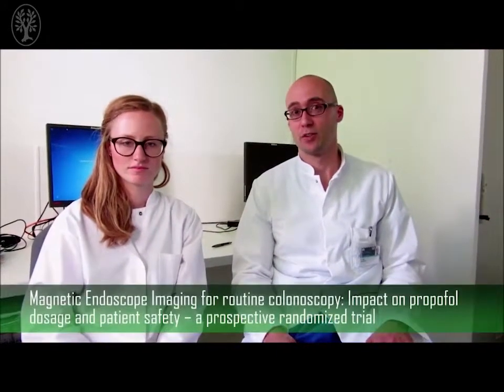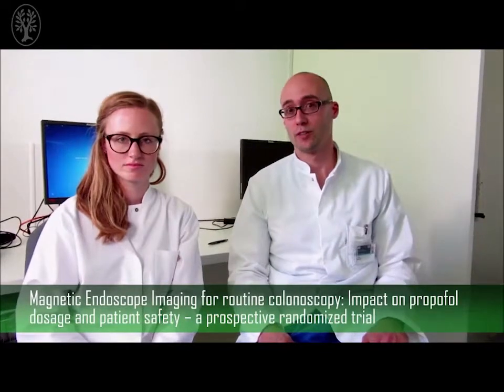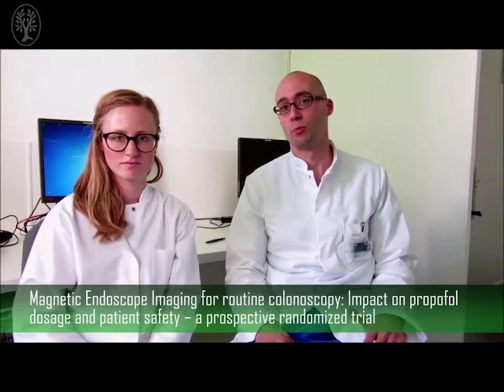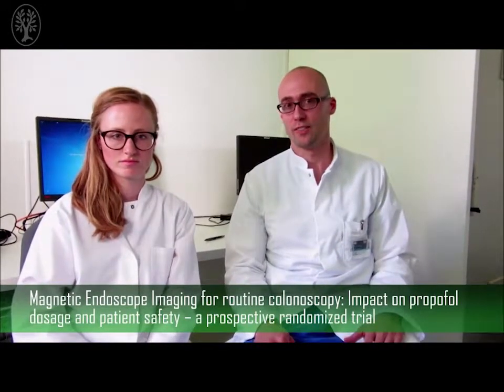Video Comment – Peter Klare on “Magnetic endoscope imaging for routine colonoscopy: impact on...”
Magnetic endoscope imaging for routine colonoscopy: impact on propofol dosage and patient safety – a randomized trial

Peter Klare, Bonnie Hartrampf, Bernhard Haller, Christoph Schlag, Fabian Geisler, Mohamed Abdelhafez, Henrik Einwächter, Monther Bajbouj, Roland M. Schmid, Stefan von Delius

This randomized single-center trial examined whether the assistance of magnetic endoscope imaging would affect sedation use and patient satisfaction during colonoscopy in 334 patients. Compared with the control group, magnetic imaging reduced the dosage of propofol (150mg vs. 180 mg), improved patient satisfaction, and achieved similar cecal intubation times and adenoma detection rates.

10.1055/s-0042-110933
Published online: 0.0.2016
Endoscopy 2016; 48: 1–7
Stuttgart · New York
ISSN 0013-726X